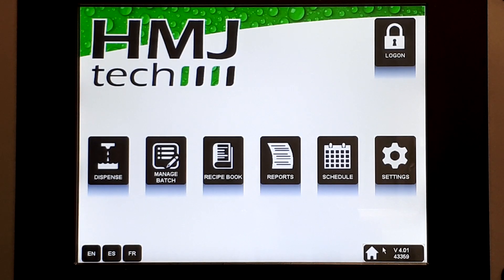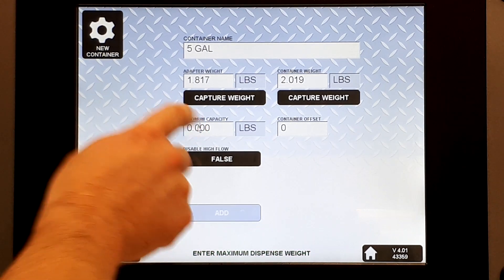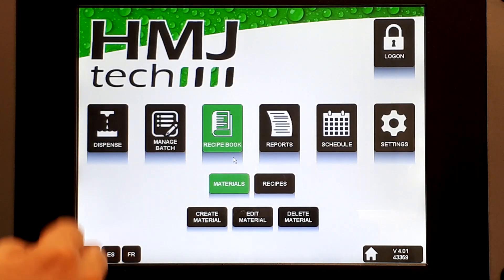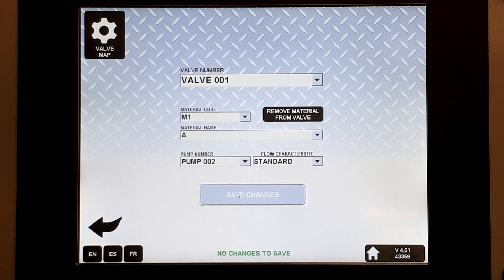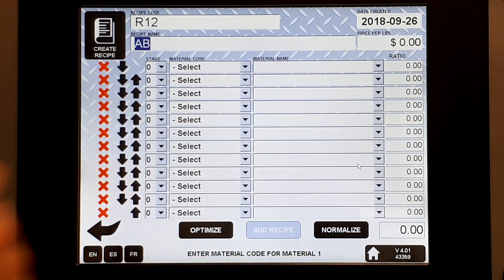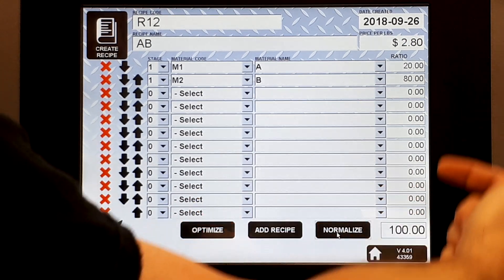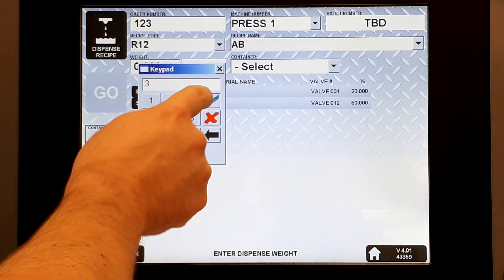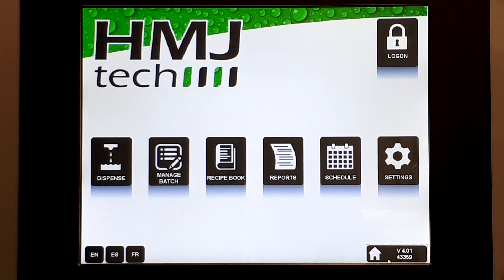HMJ tech - DISPENSE SOFTWARE - Getting Started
HMJ tech provides top-tier, full-featured software with every dispenser system.  This overview covers the basic four steps required to get up and running.